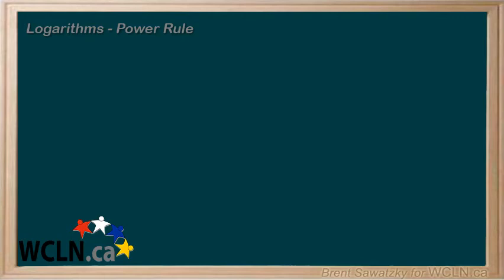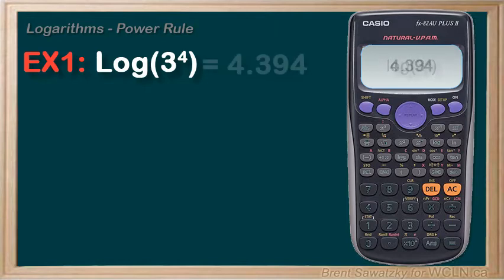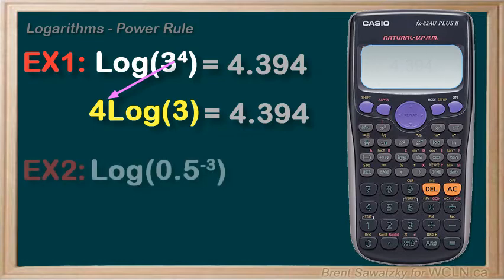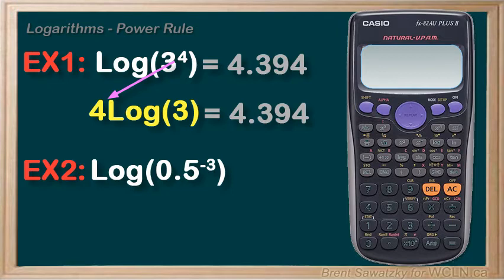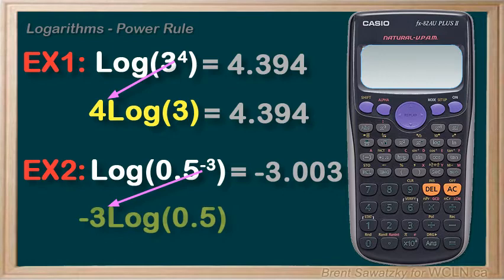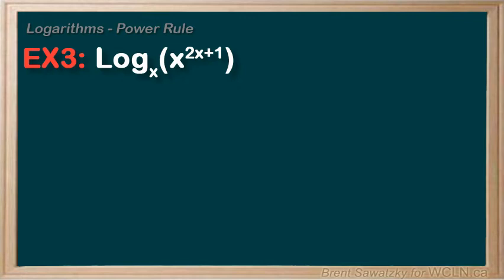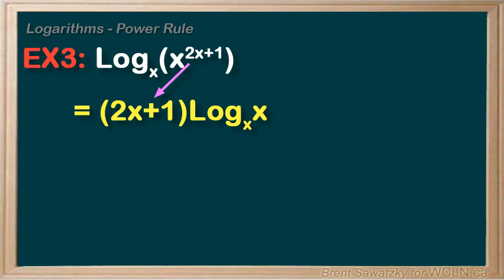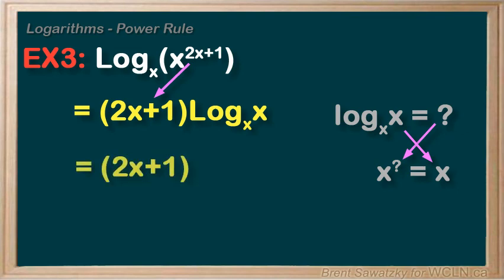WCLN - Math - Logarithm Rules 1/5 - Power (UPDATED - DELETE)